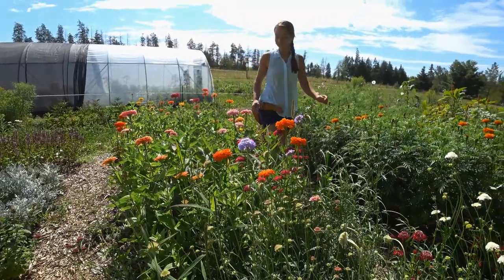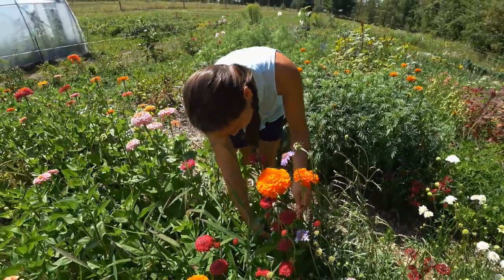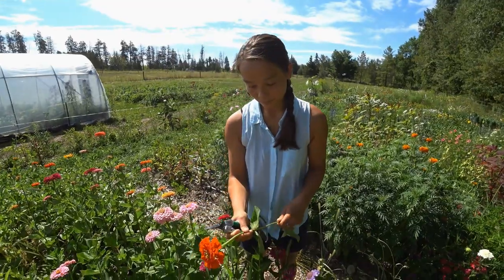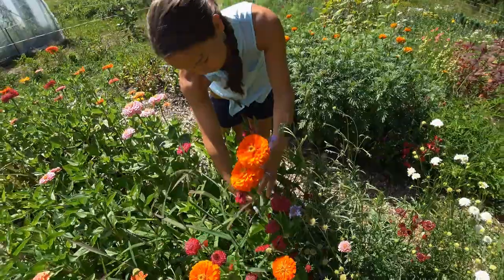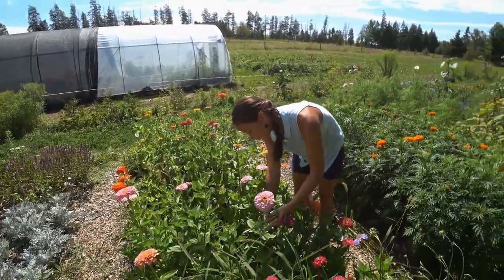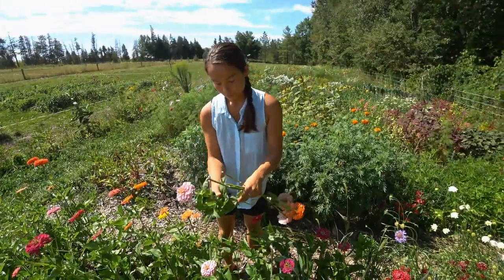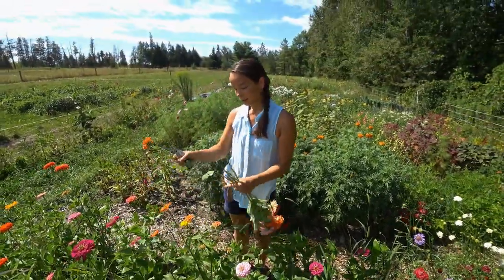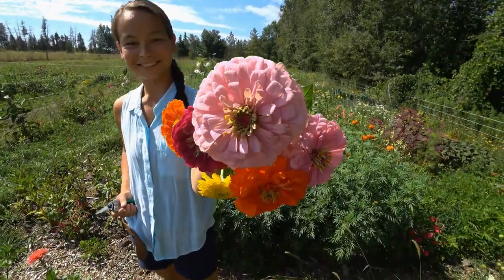BEA CHAN TALKS FLOWER FARMING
Bea Chan talks about how she started flower farming and about land.